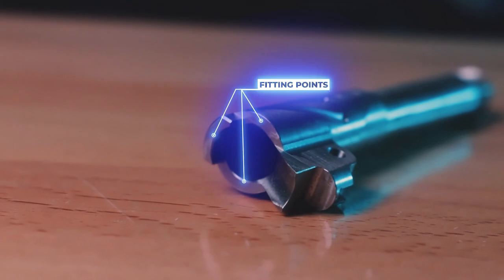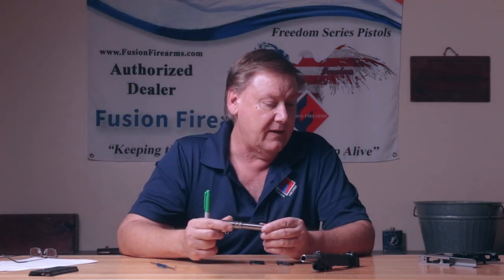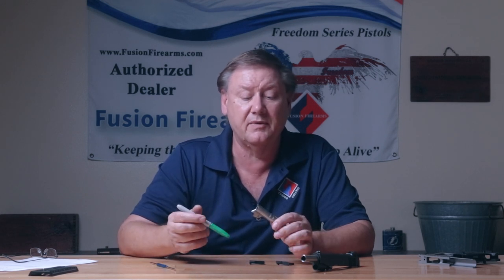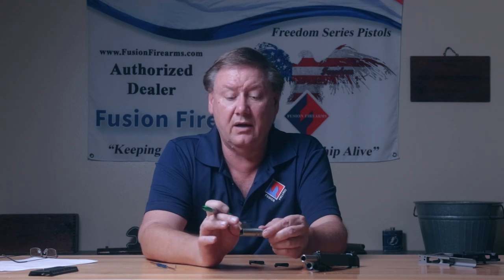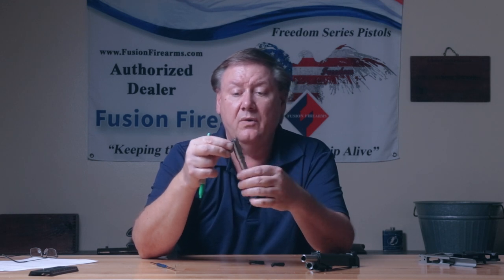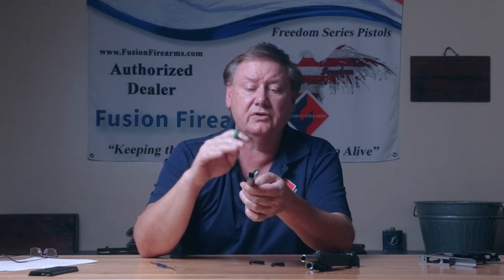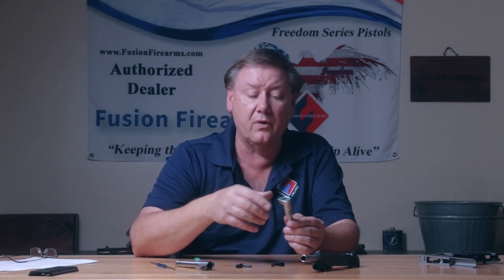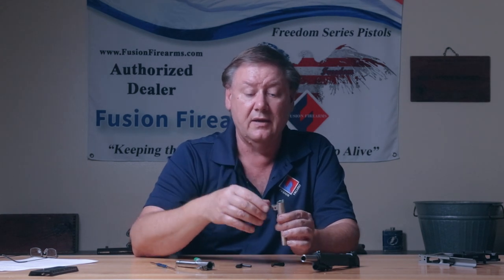How to Fit A 1911 Barrel (Ep. 2) | Fitting Points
In this video we will go over the fitting points to look for when fitting a 1911 Barrel. This should give a good reference and show you where to look for interferences. As always if you have any questions leave them in the comments below and have a great day from the Fusion Firearms Family!!!